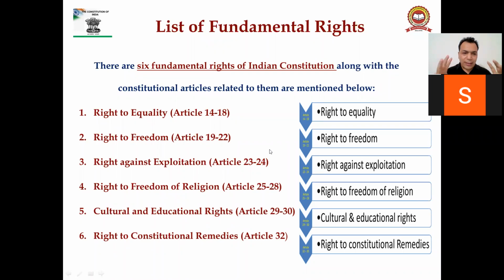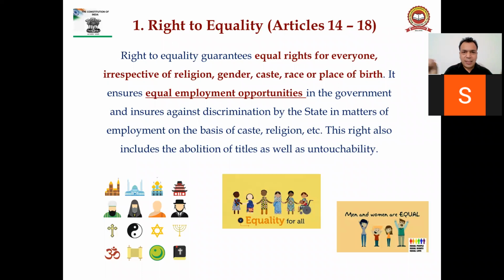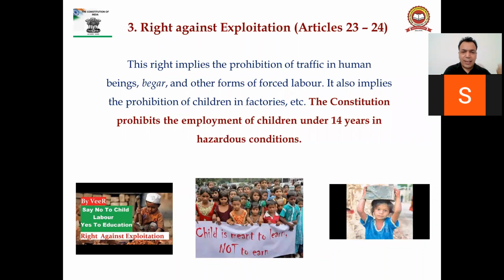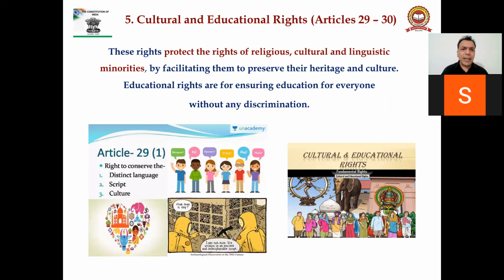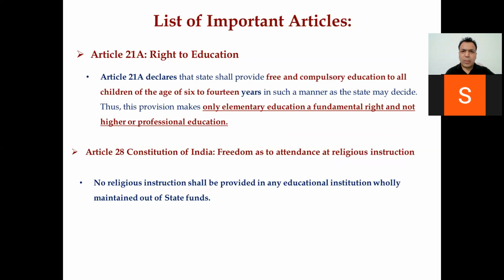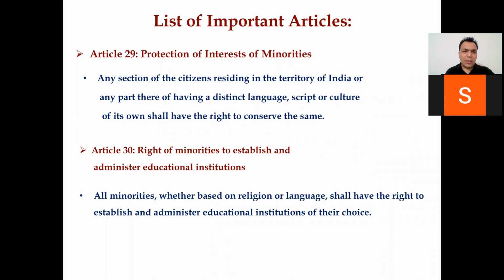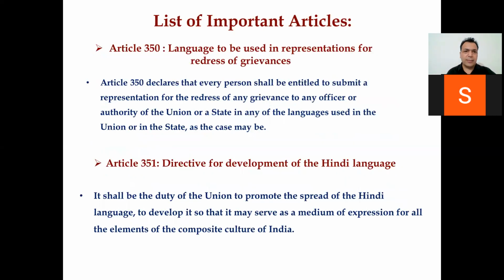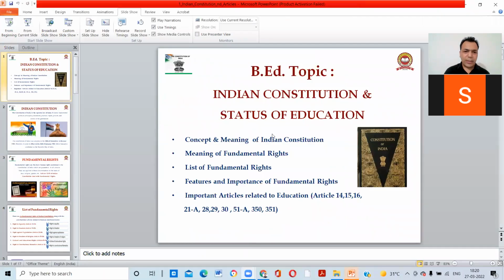Indian Constitution and Status of Education : (In English)